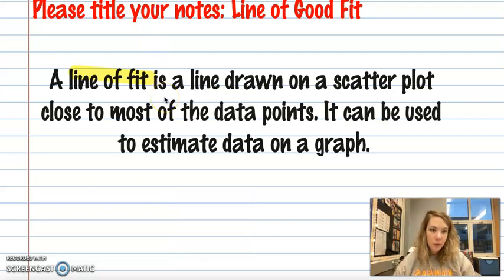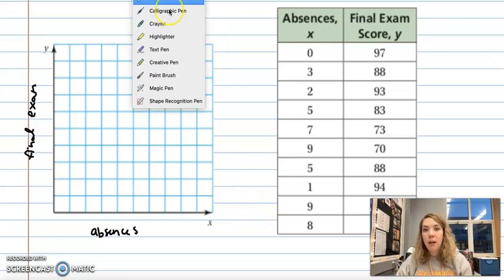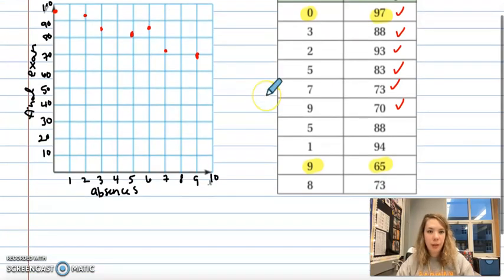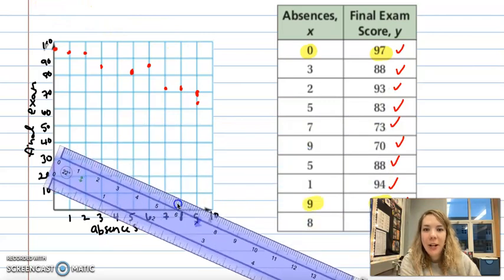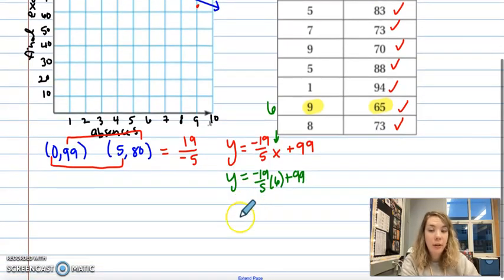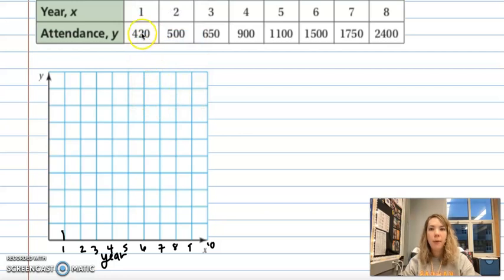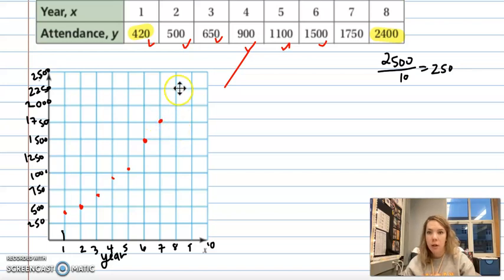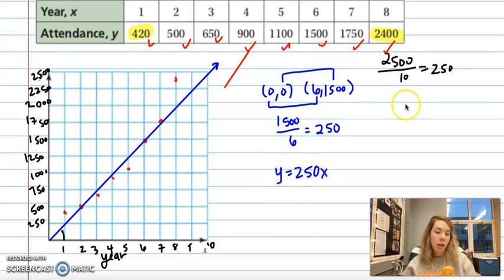Line of Good Fit